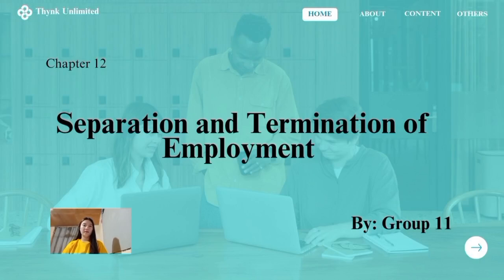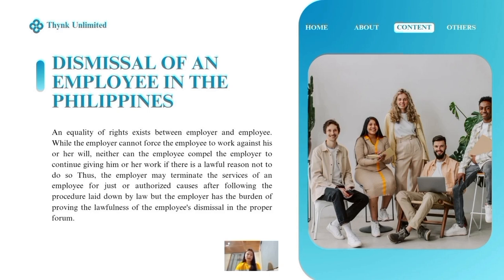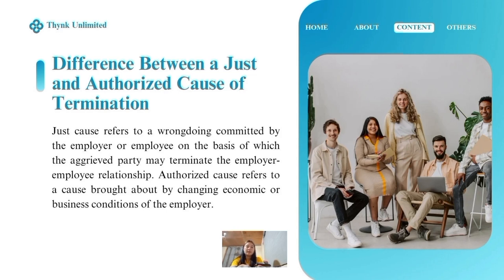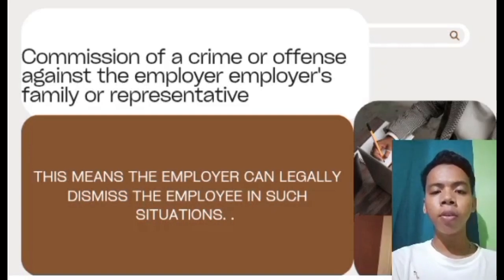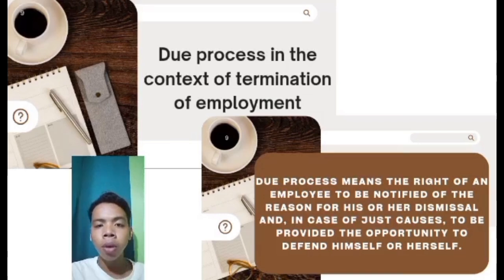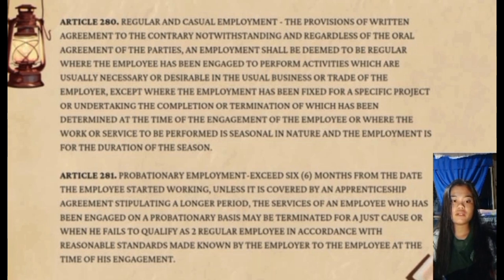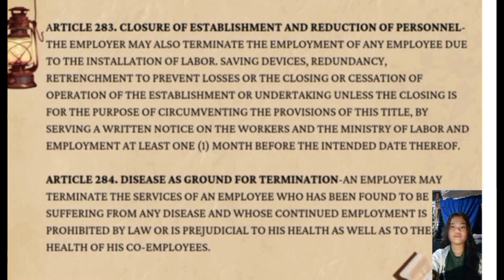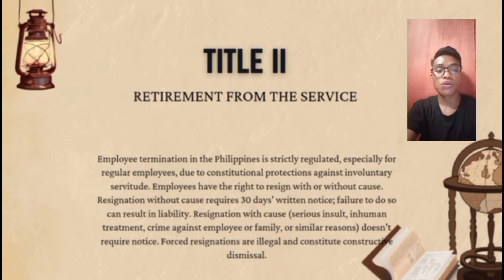GROUP 11 SEPARATION AND TERMINATION OF EMPLOYMENT ( CHAPTER 12)